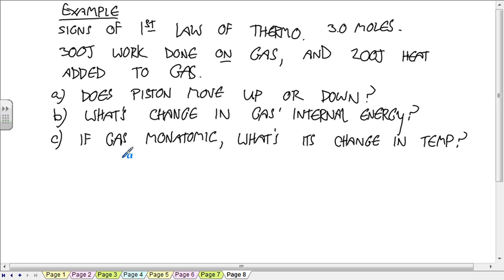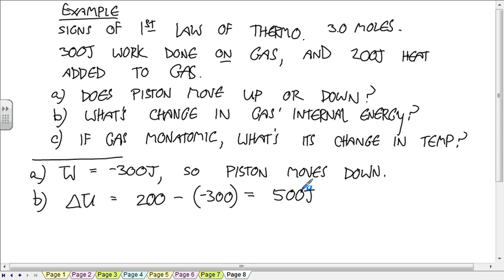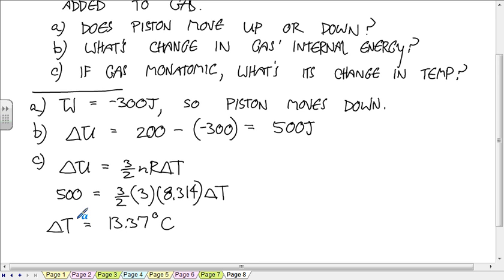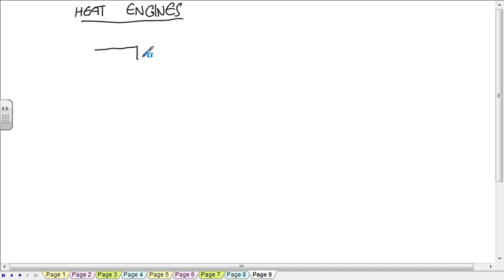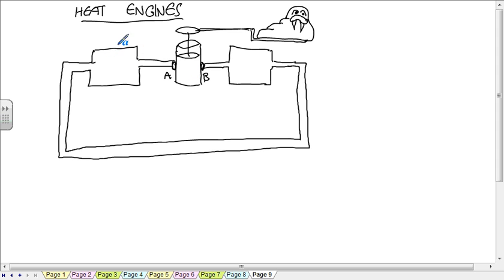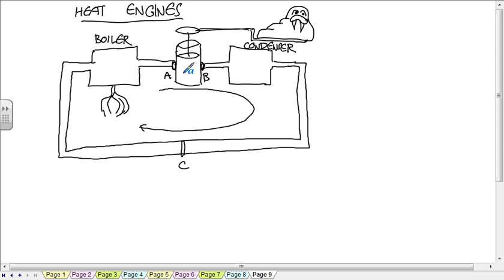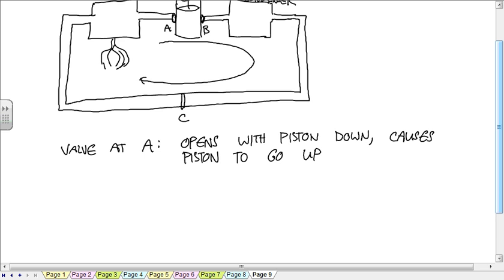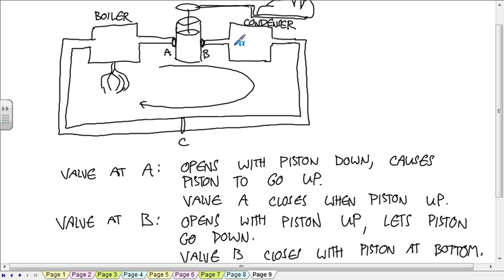Physics 1111: Monday, 2/24, part 2